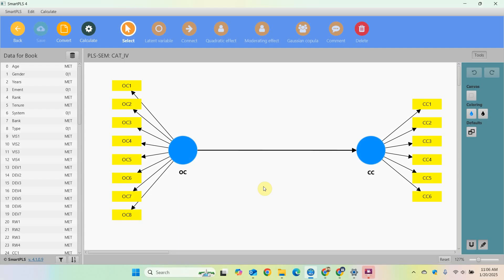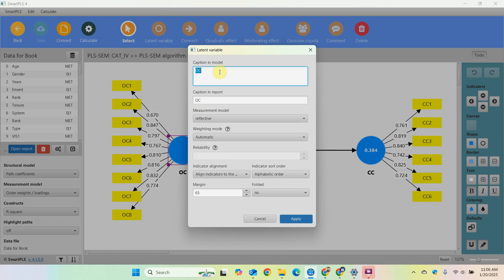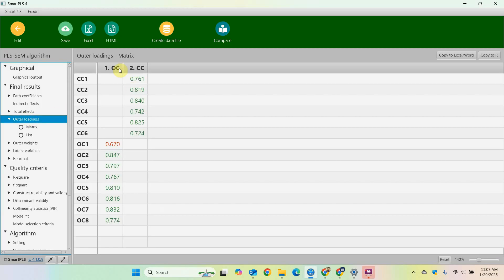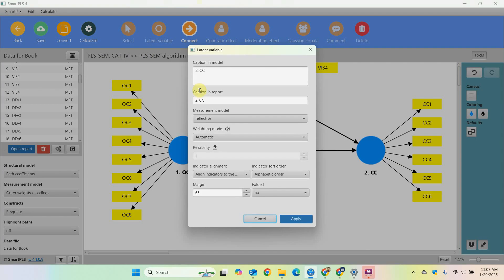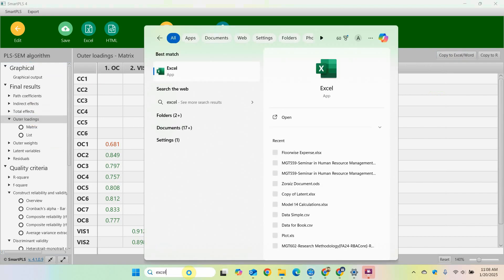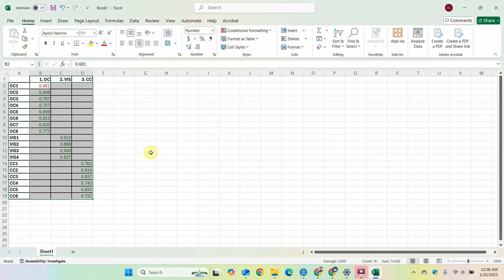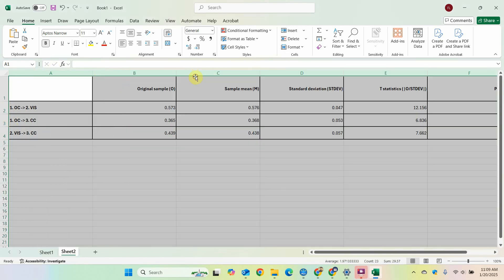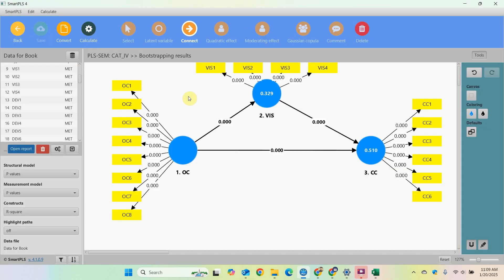A Quick Tip to Order the Constructs in SmartPLS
In this session titled A Quick Tip to Arrange the Variables in SmartPLS, the focus is on how to arrange the study constructs in a SmartPLS model.